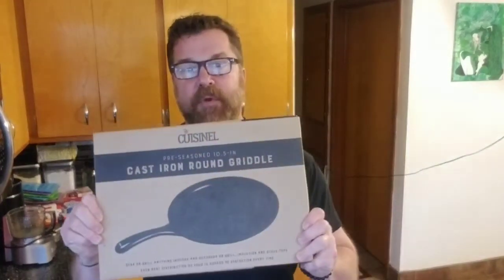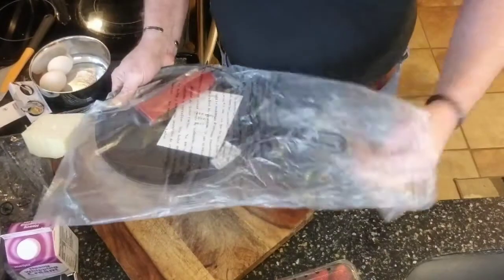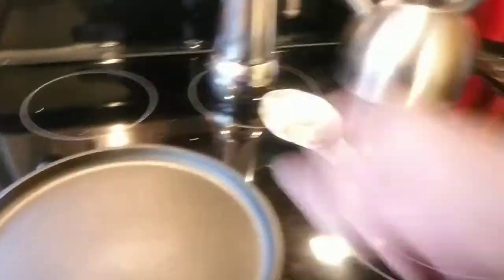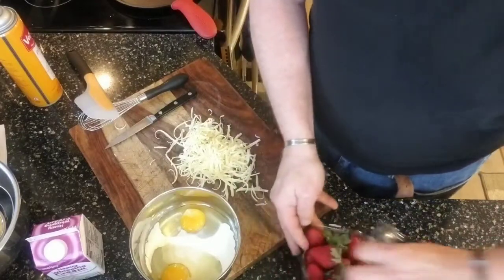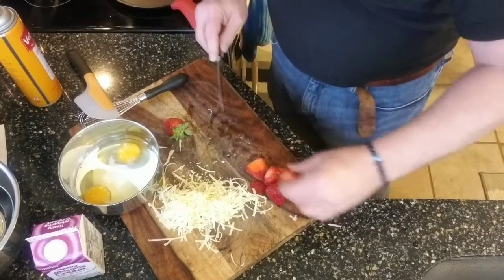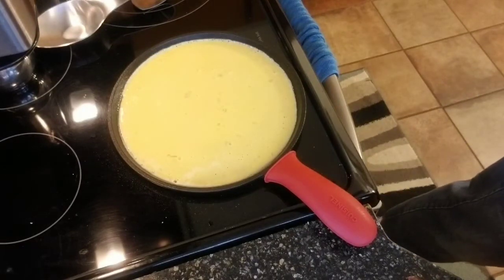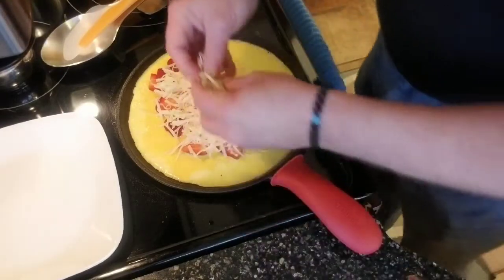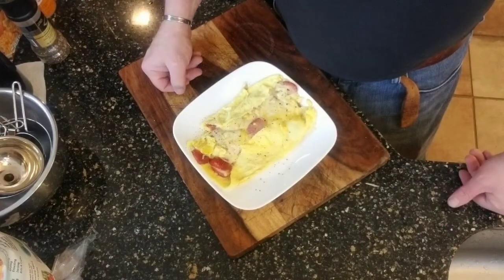Unboxing, Review of Cast Iron Pan, Spatula & Made a Fontina Cheese and Strawberry Omlett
Ingredients

2 Eggs
1/4 Cup Heavy Cream
1/4 Cup Fontina Cheese, shredded
4 Strawberries, sliced

I can safely recommend the Pan and Spatula

It Really Helps Me, It's Free

For full Videos and Recipes go to my YouTube Channel. sparks__kitchen
Recipes in the Description Section

Recipe Books & DVDs to be Available Soon

To contribute or buy something for me to review. Thank You in Advance for your support